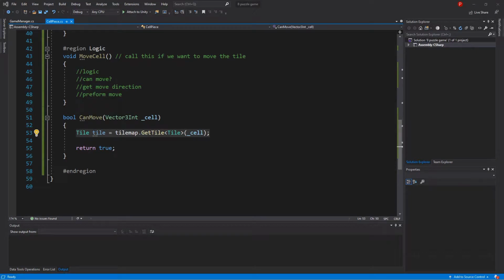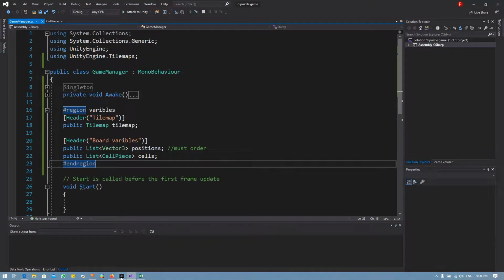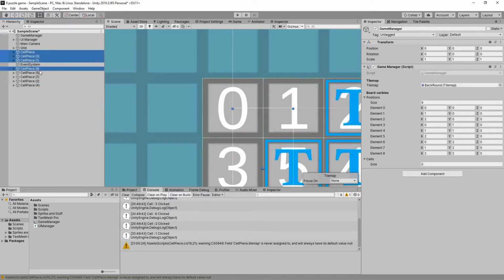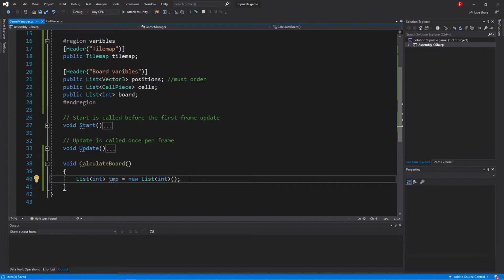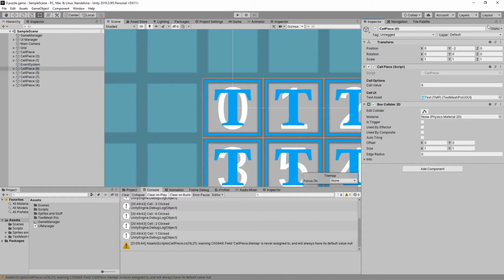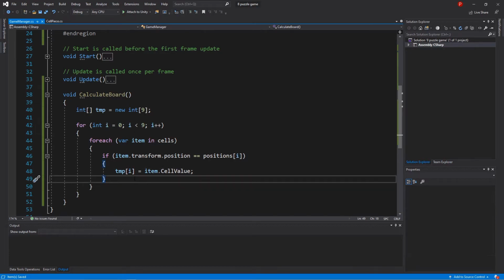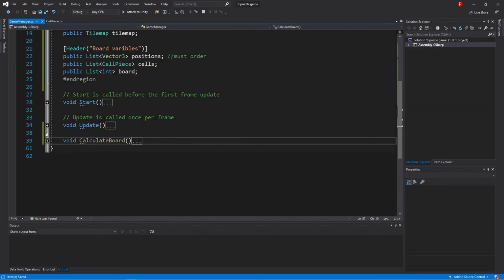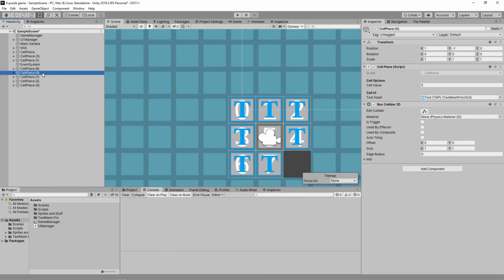Unity 8 puzzle AI #3.2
The Third part the tutorial series where we implement the basic movements.